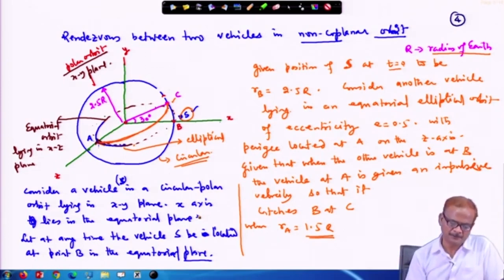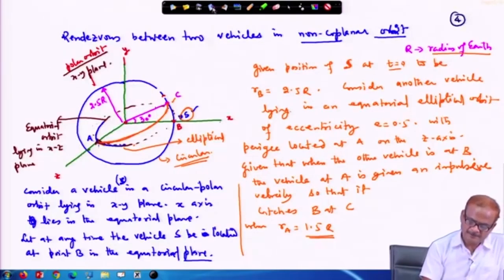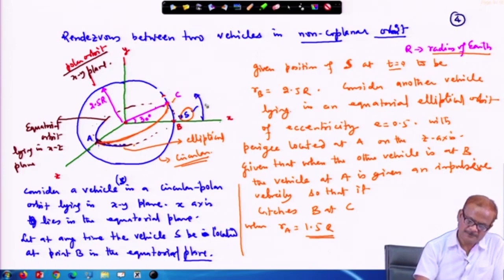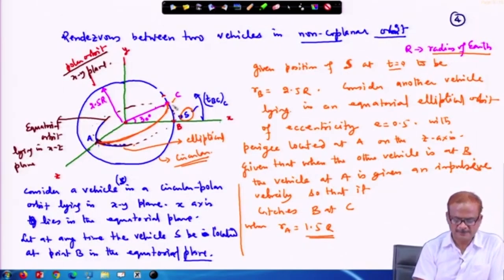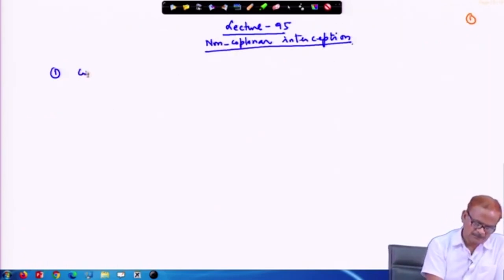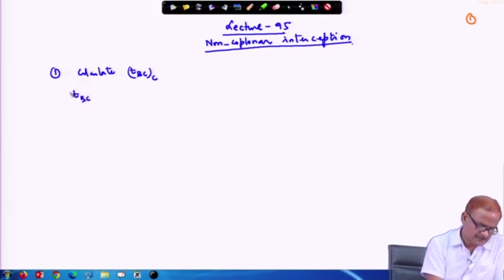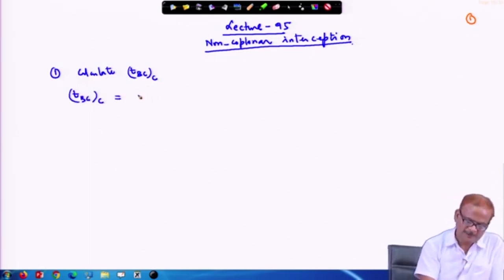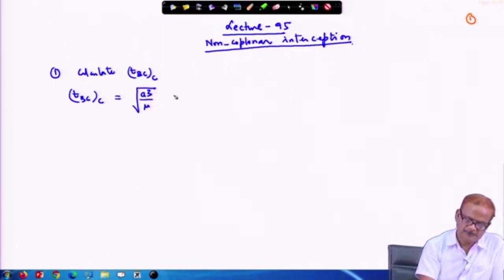Lec 95: Interception in non-coplanar Orbit